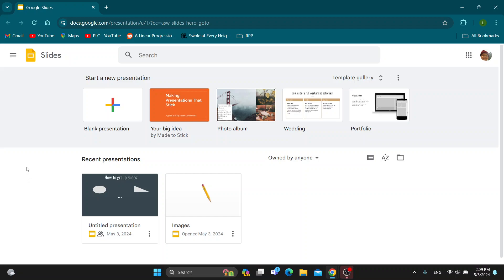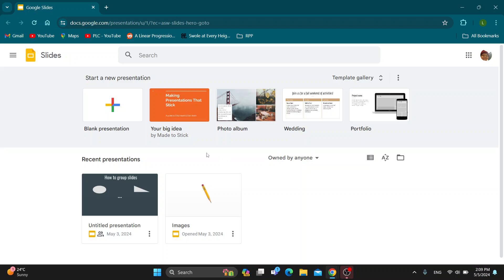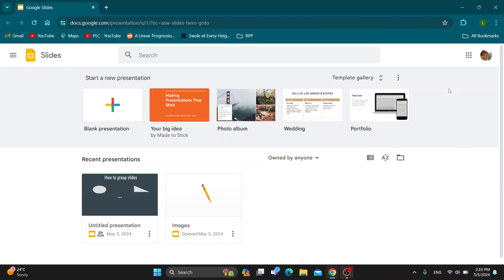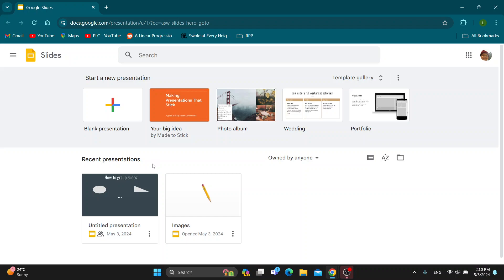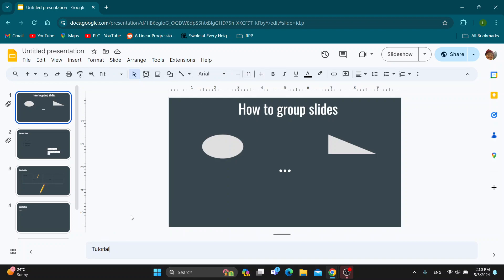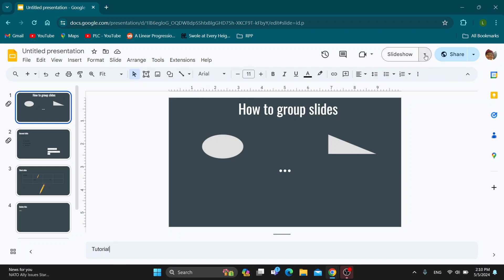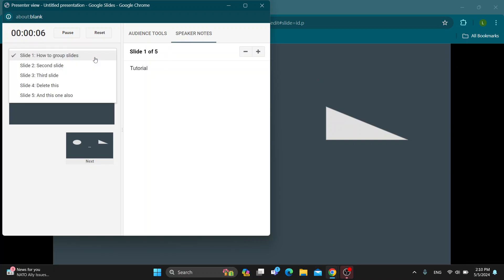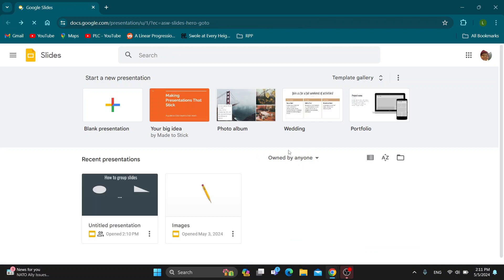How To Present Google Slides On Zoom With Speaker Notes Tutorial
Today we talk about present google slides on zoom with speaker notes,google slides,speaker notes google slides,google slides tutorial